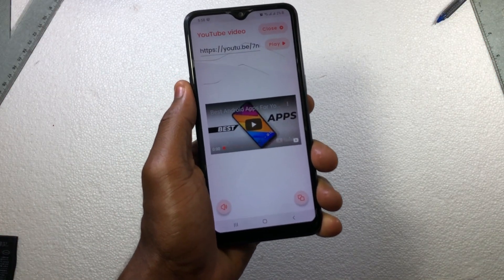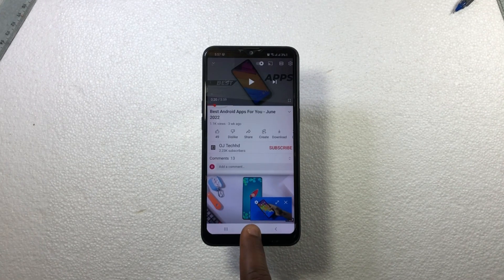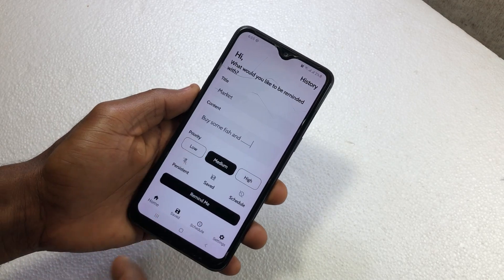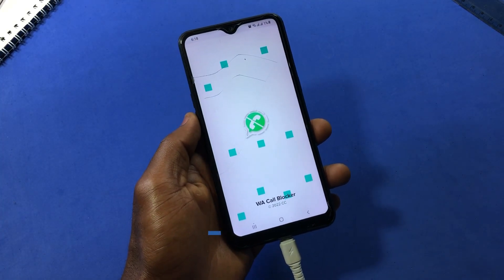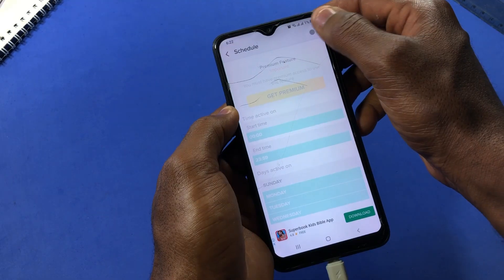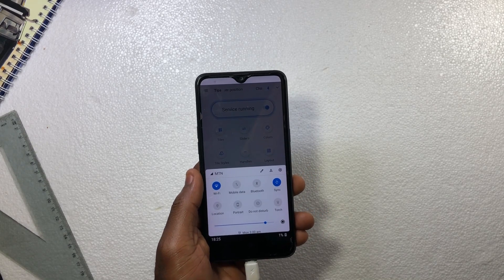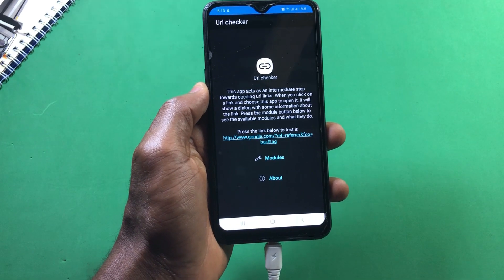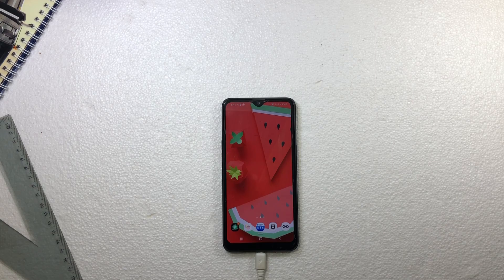Best Android Apps For You - July 2022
This are some few best android apps to check out in this month July 2022,to get the best our of your android device.

App No 1

Music
Music from Uppbeat (free for Creators!):